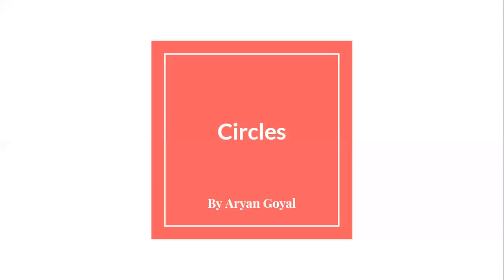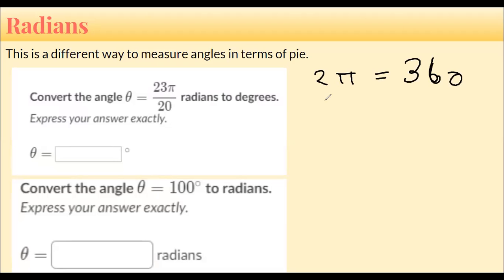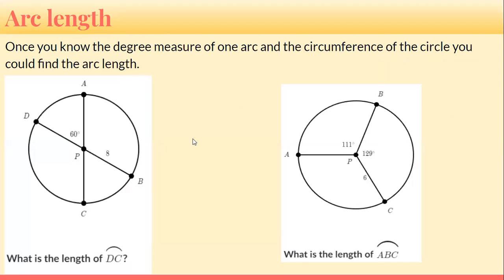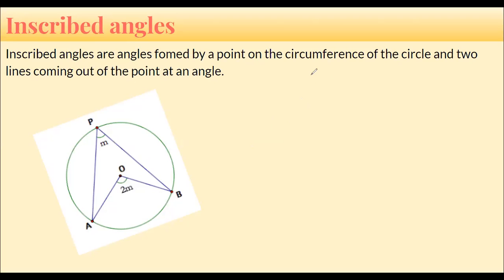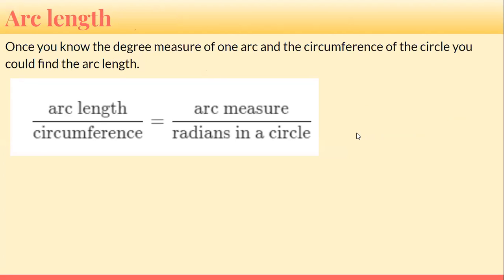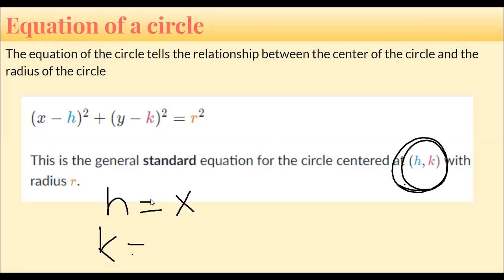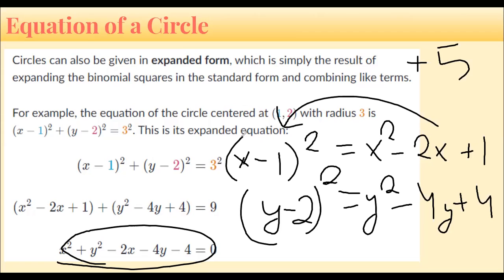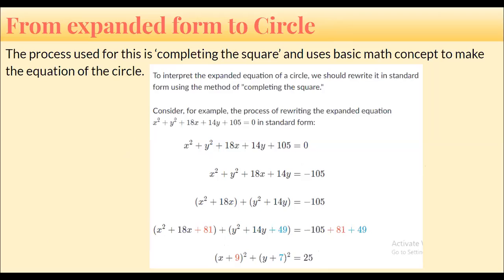Peer2Peer - Geometry Summer Sessions --- Circles and Tangents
Peer2Peer is a student lead organization partnering with COVID-GCA and tutoring kids in these unprecedented and stressful time for FREE!